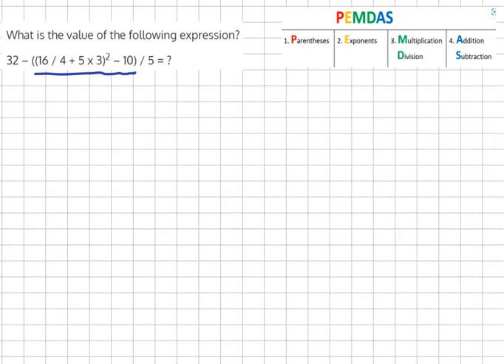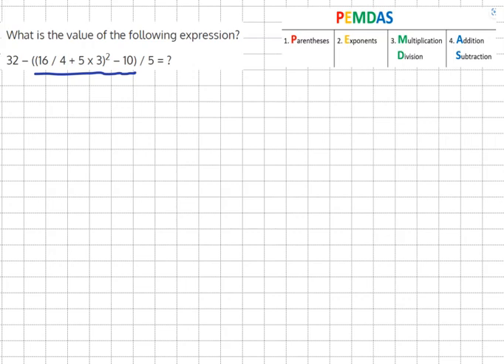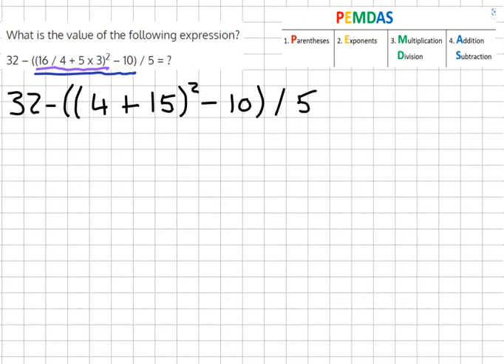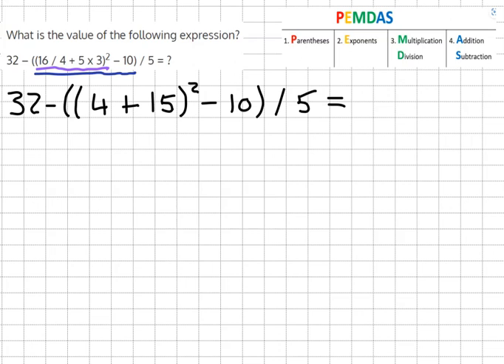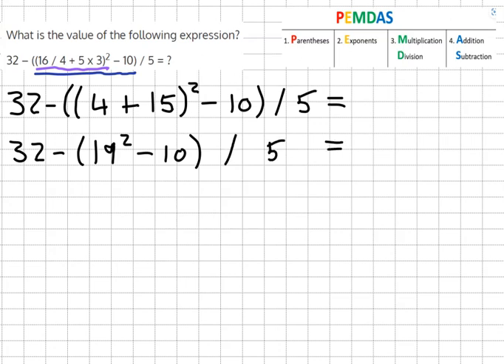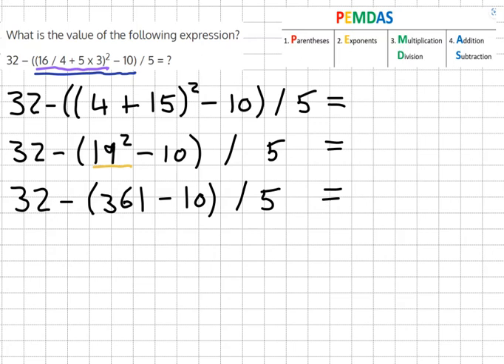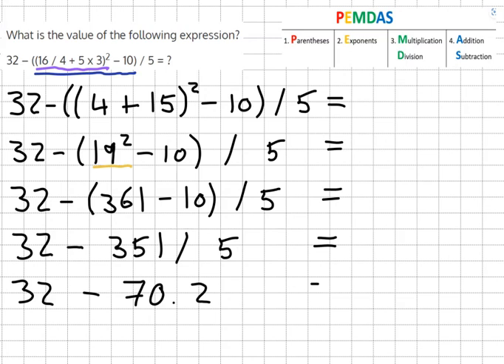Order of Operations Introduction Test 8